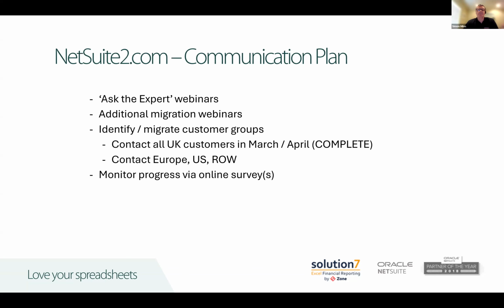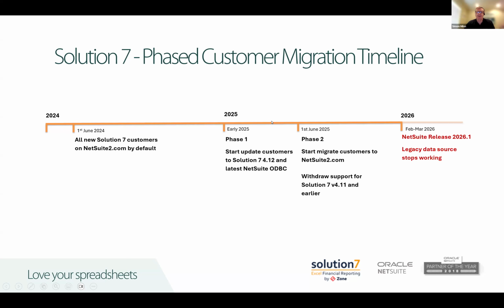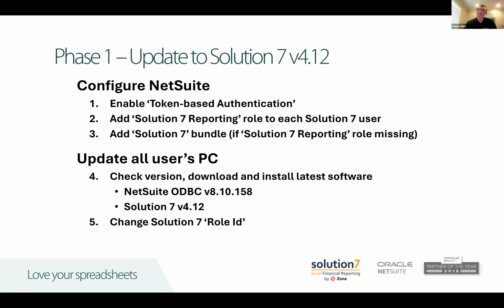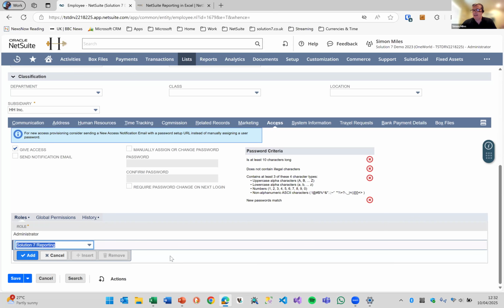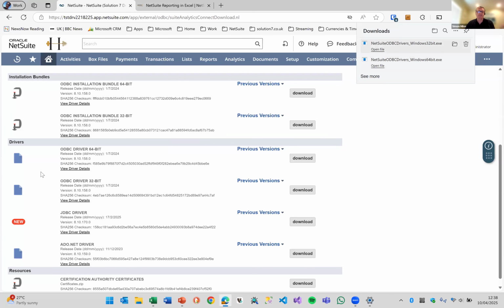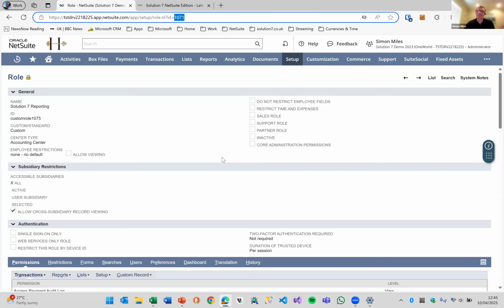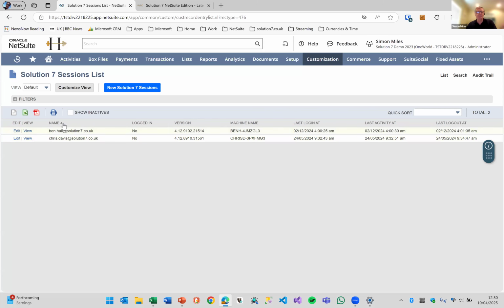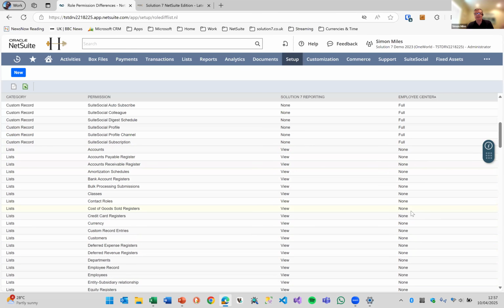NetSuite2 Migration - Phase 1 Upgrading to v4.12 (Step-by-Step) | Solution 7 Ask the Expert May 2025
Throughout 2025, Solution 7 customers who are using Solution 7 with the legacy NetSuite data source, are required to migrate to the NetSuite2.com data source.  There are two phases to the migration:

+ Phase 1 - Update all software clients to Solution 7 v4.12 (this video)
+ Phase 2 - Migrate v4.12 software clients to the NetSuite2.com data source.

This step-by-step guide walks you through Phase 1.

*IMPORTANT - YOU MUST ACT NOW*

*NetSuite will deactivate the legacy data source in Release 2026.1. If you became a Solution 7 customer before June 2024, you MUST migrate to the NetSuite2.com data source to ensure continued access and support.*

*The Solution 7 team is currently very busy helping customers with non-NetSuite2.com migration issues.  If you have a NetSuite2.com specific question, we ask you review Section 3 - Troubleshooting & Frequently Asked Questions (00:44:51) before raising a support ticket.*

*Introduction*

If you wish to skip the introduction, you can jump straight to 00:24:16

00:02:38  What is NetSuite2.com
00:05:09  NetSuite2.com Timeline
00:08:23  Solution 7 Migration Plans
00:16:18  Solution 7 Migration Timeline
00:20:19  Do I need to upgrade?
00:20:41  Who must be involved
00:21:51  Phase 1 migration steps

*Section 1 - Step-by-step guide, upgrading to Solution 7 v4.12*

00:24:40  Step 1: Enable Token-Based Authentication in NetSuite
00:25:42  Step 2: Add the Solution 7 Reporting Role
00:29:59  Step 3: Install the Solution 7 Bundle (if the Solution 7 role is missing)
00:31:57  Step 4: Download and Install the Latest ODBC Driver & Solution 7 v4.12
00:39:00  Step 5: Set Correct Role ID in Solution 7 Excel Config

*Section 2 - Migration Recap*

00:42:57  Phase 1 & Phase 2 Timeline

*Section 3 - Troubleshooting & Frequently Asked Questions*

00:44:51  Q&A Intro
00:45:10  Q1. Do I Need to Migrate?
00:45:22  Q2. How to Check Other Users’ Versions
00:47:50  Q3. ODBC Not Installing
00:49:22  Q4. Ribbon Missing in Excel
00:51:19  Q5. Using Custom Roles & Checking Permissions
00:55:13  User Question: Does upgrading to the latest version of Solution 7 break the current reports

*Simon.*